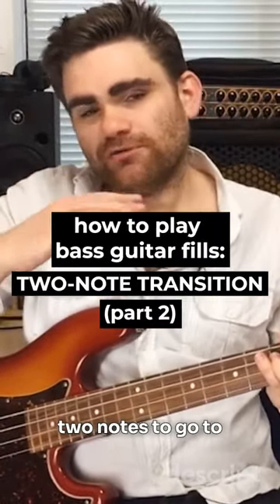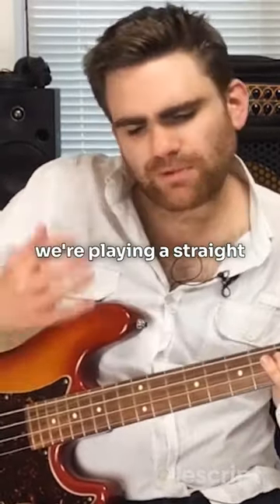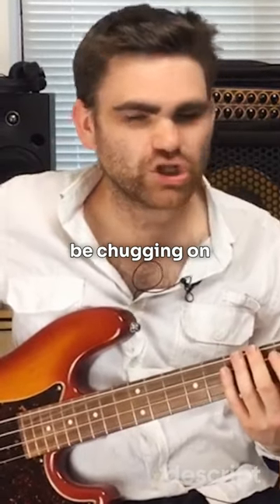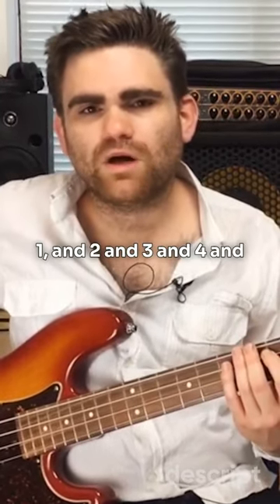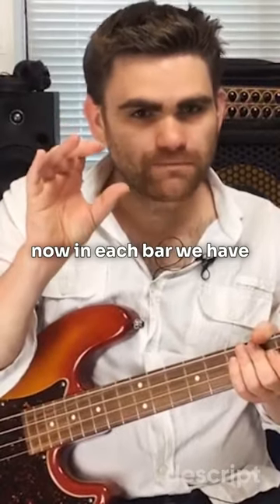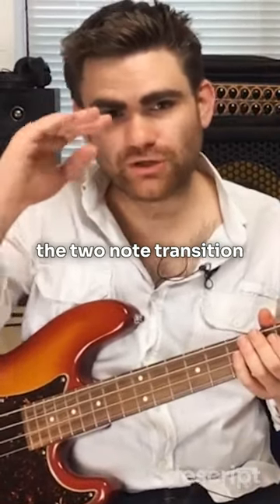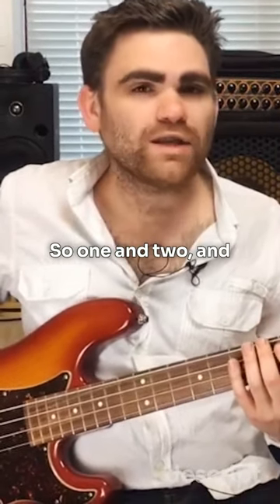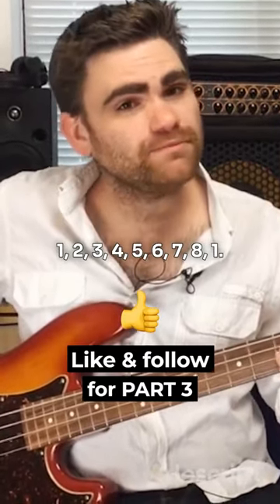how to play bass guitar fills: Two-Note Transition 🎸 (PART 2)